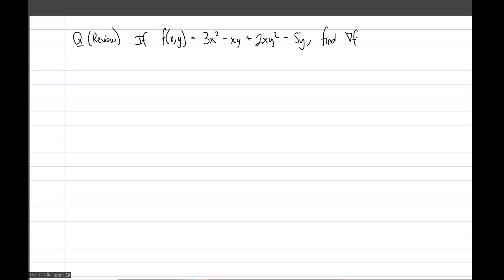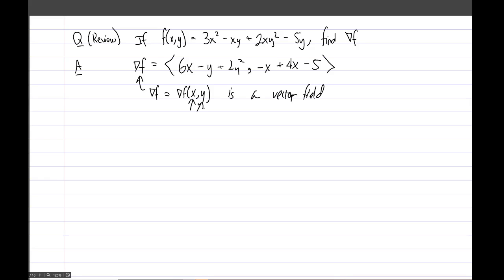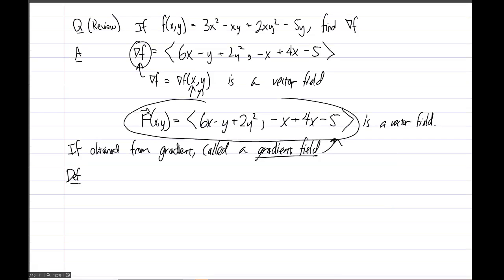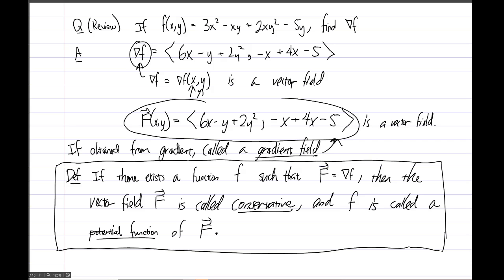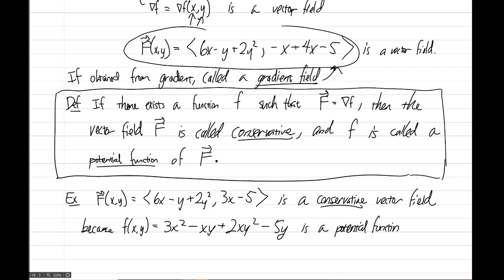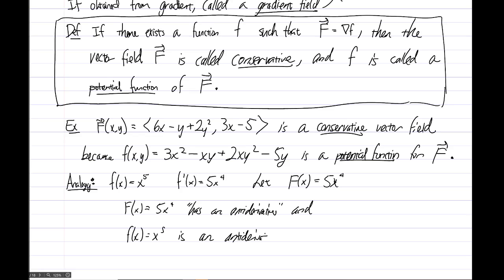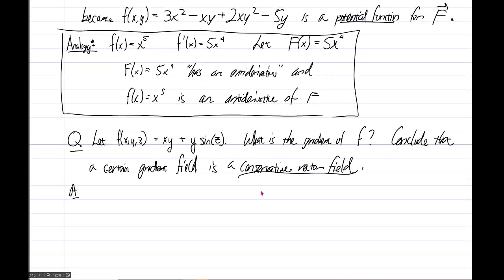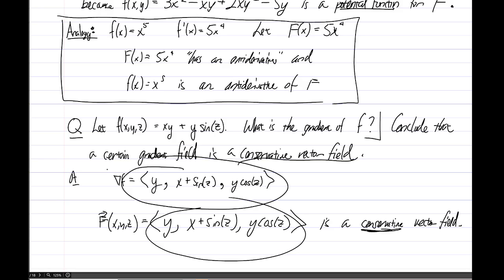310 Day 36 Part 4